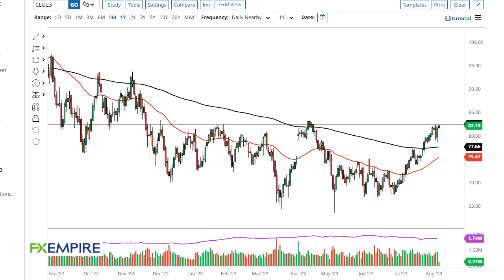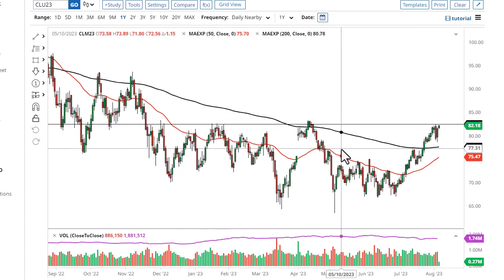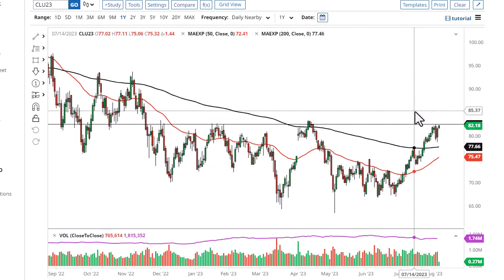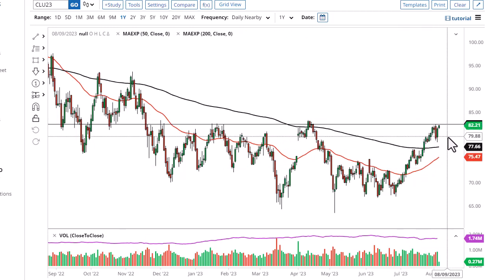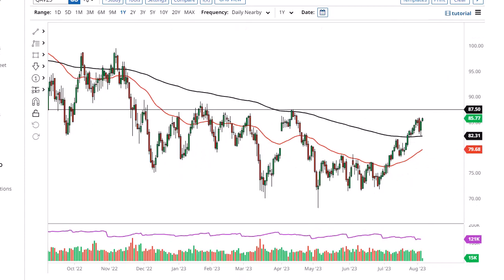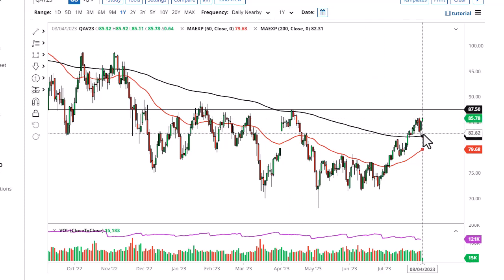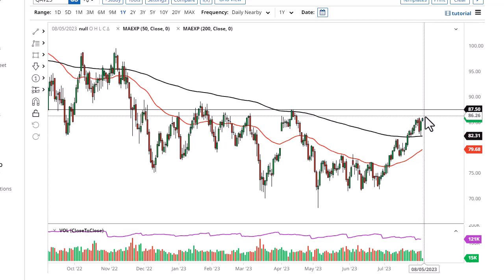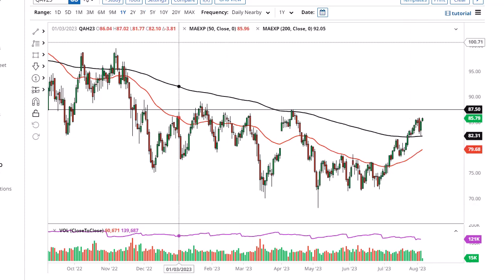Oil Technical Analysis for August 07, 2023 by FXEmpire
The crude oil markets have rallied a bit during the trading session on Friday, as it looks like we are trying to break out of significant resistance.